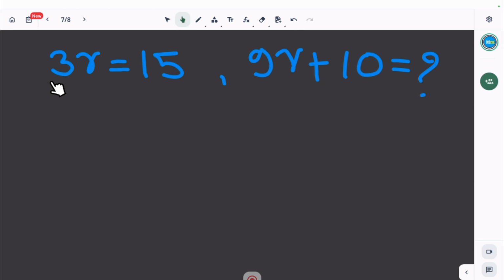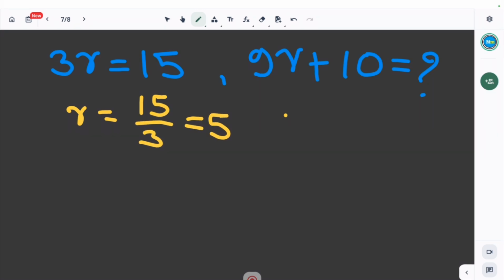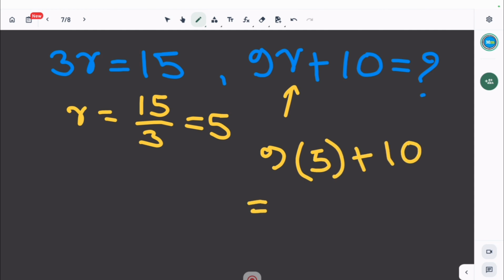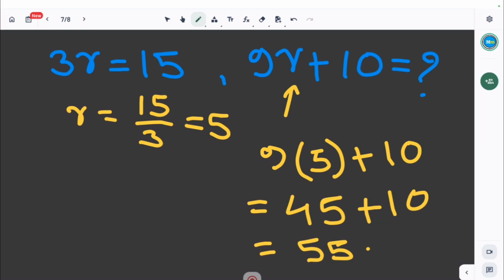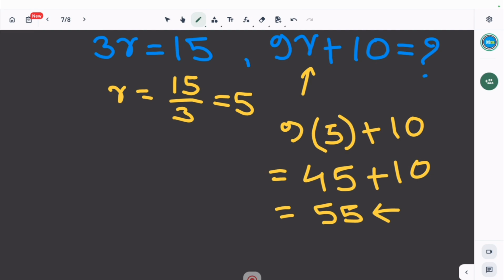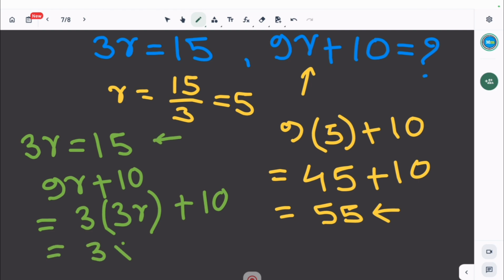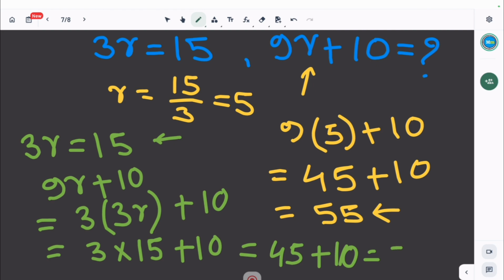If 3r = 15 then 9r + 10 = ? | Simple Math Solution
In this video, we solve the question: If 3r = 15, then what is 9r + 10? Step by step explained in the easiest way so that anyone can understand.

📌 Given: 3r = 15
📌 Find: 9r + 10
📌 Step-by-step solution
📌 Perfect for students and exam preparation